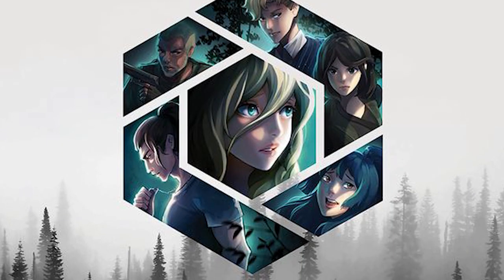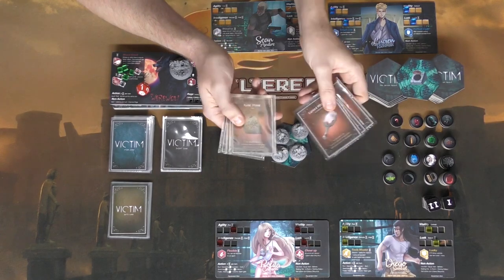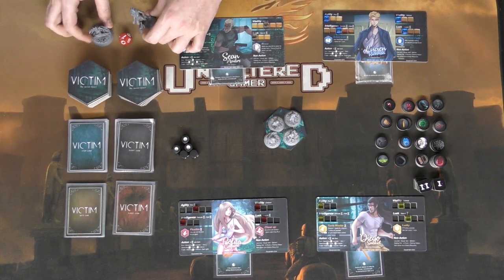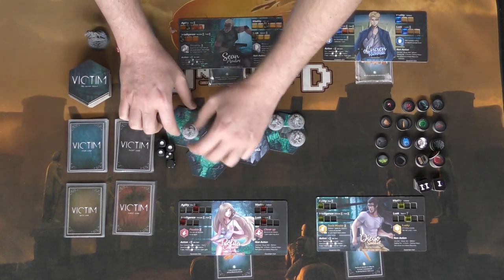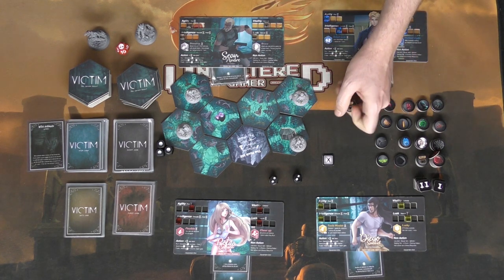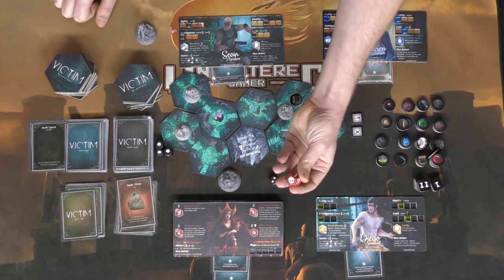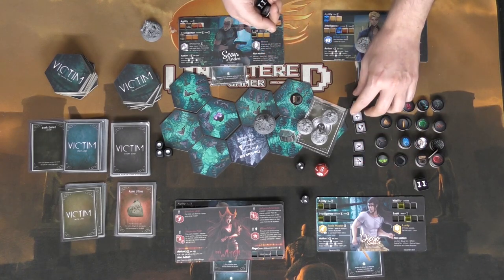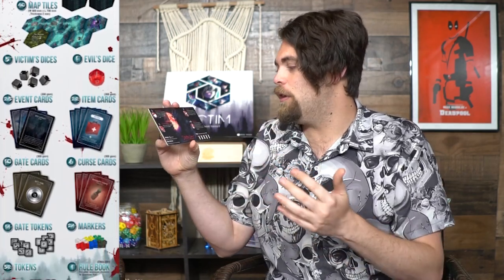Victim - Cursed Forest : Board Game Review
Victim - The Cursed Forest Review by Unfiltered Gamer